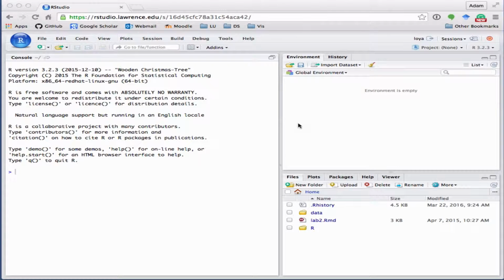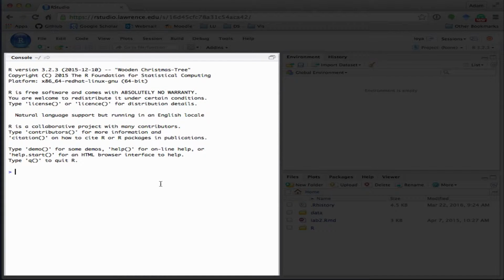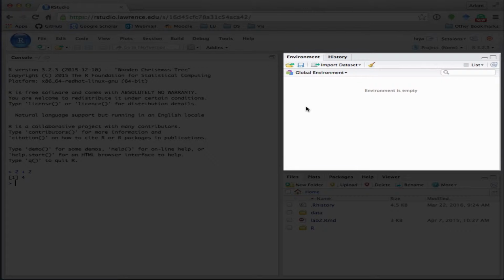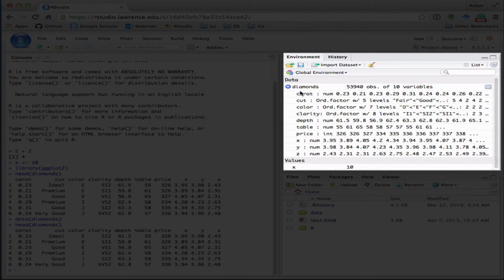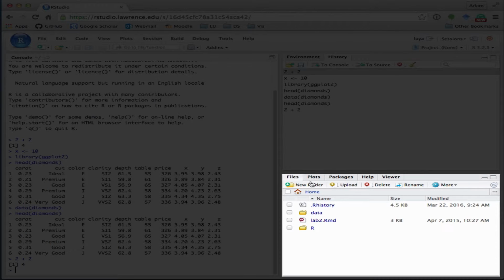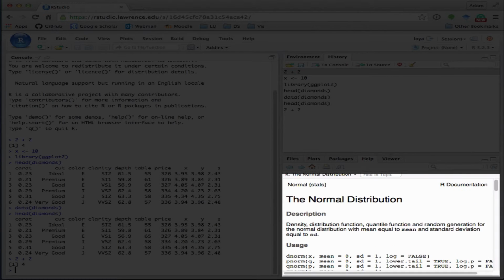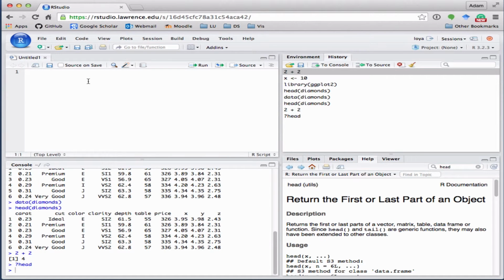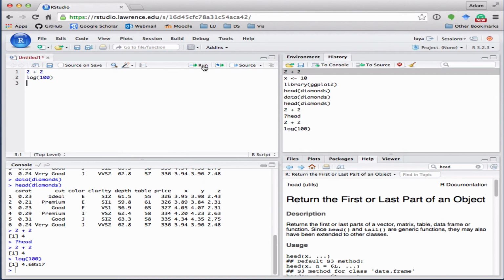Rstudio Basics: The Layout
A short overview of the four panes of an RStudio window.